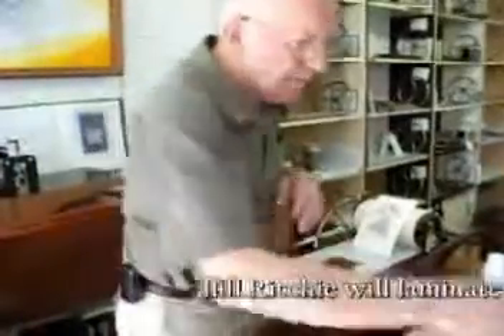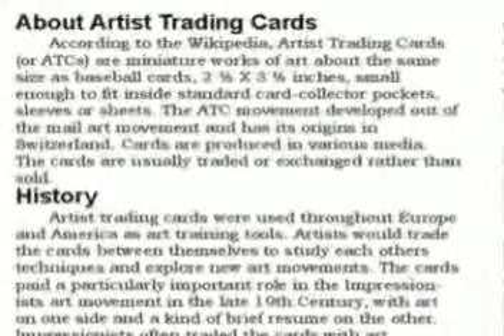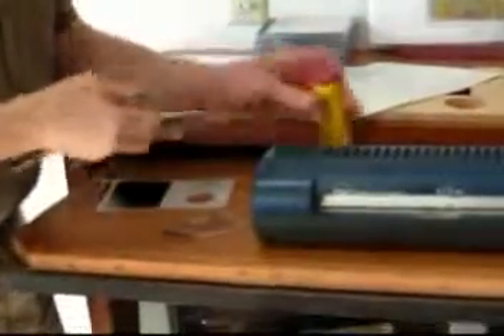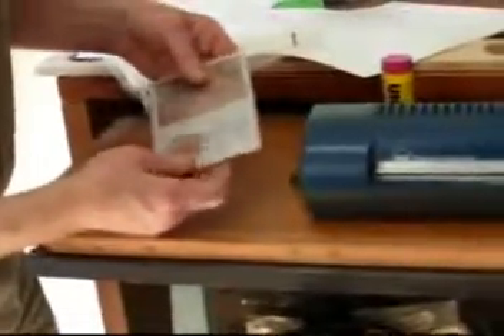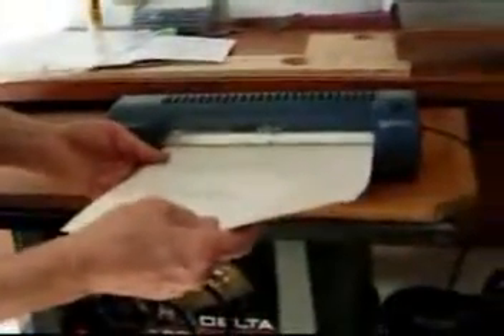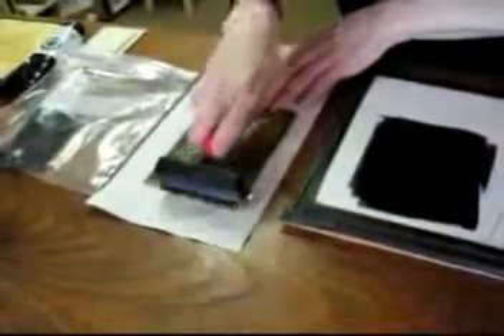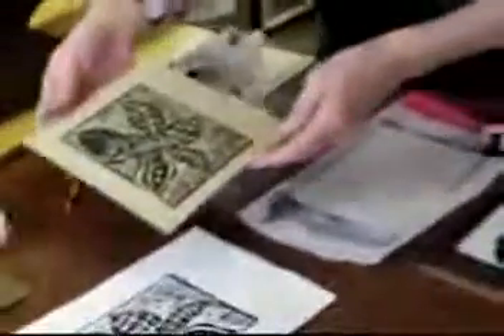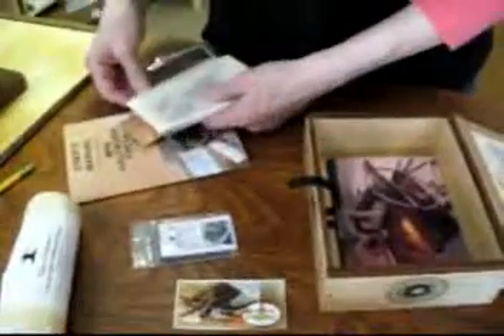Copper Artist Trading Card in Mini Halfwood Test 56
A miniature etching press gets a trial run by its new owner. Mini Halfwood
No. 56 is first tested by its maker, Bill Ritchie. He then demonstrates laminating a little copper plate etched for the purpose. The plate is a copper Artist Trading Card--a collectible that he's making as a series to go with his presses.